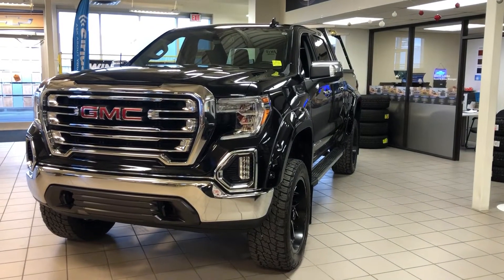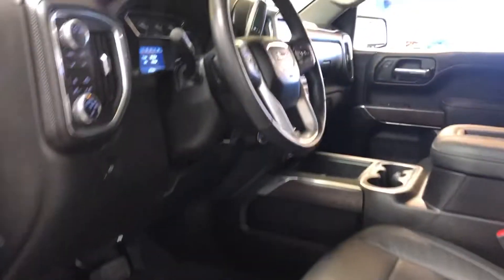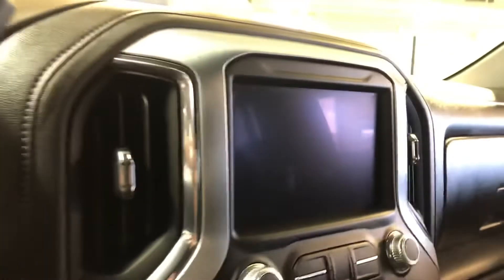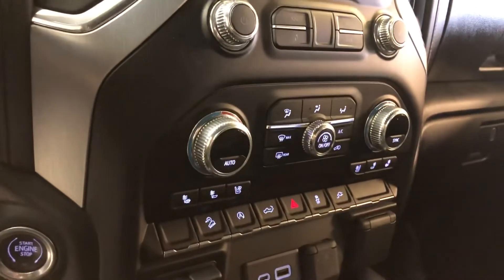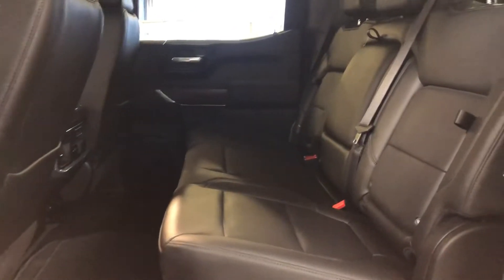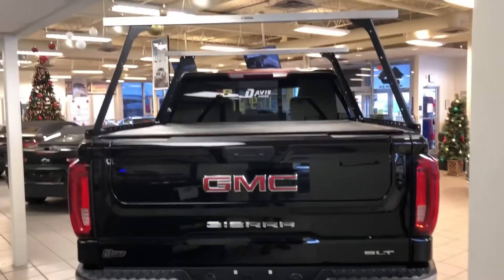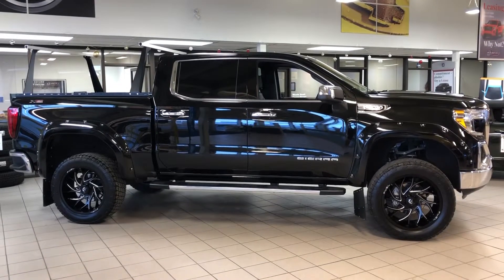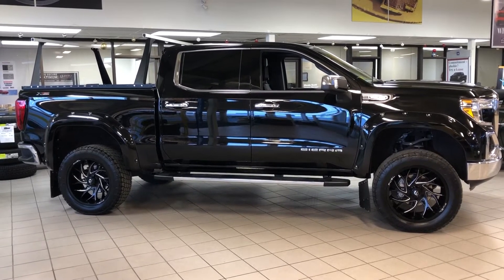2020 GMC Sierra 1500 stk #186294